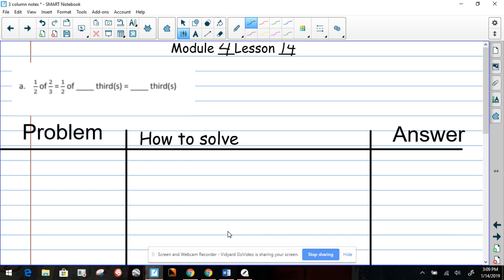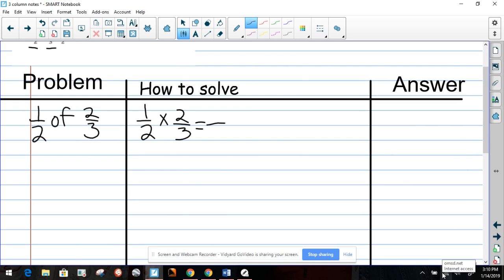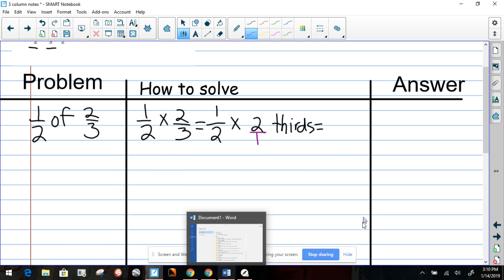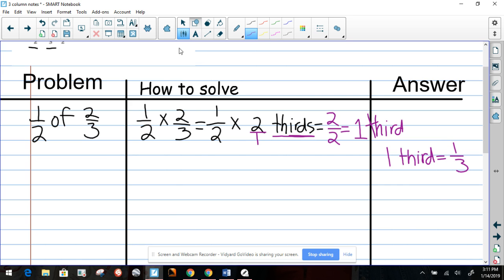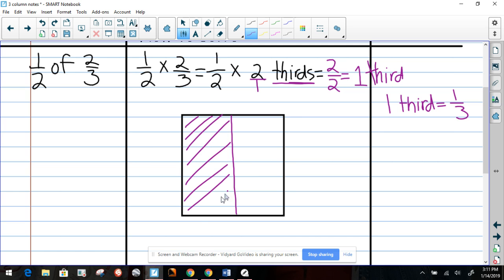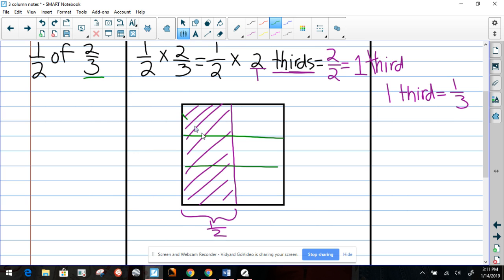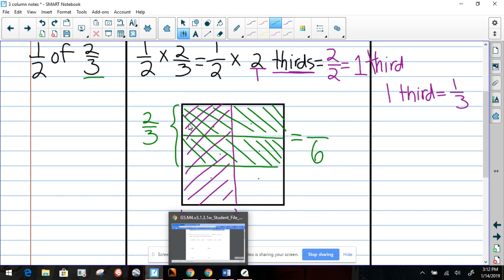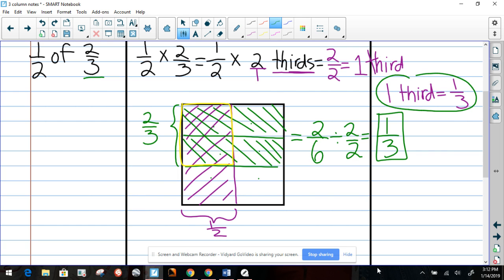M4L14 Multiplication of nonunit fractions times unit fraction. Part 1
Check out fractions in action- multiplying non unit fractions times unit fractions.  For example,  1/4 (unit) times 2/3 (nonunit).